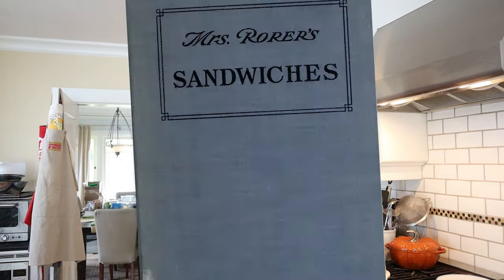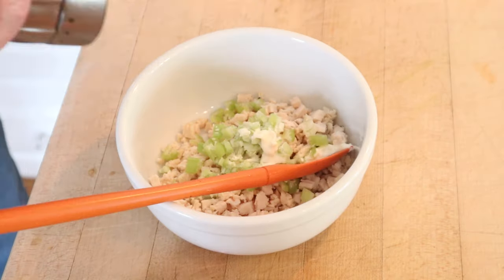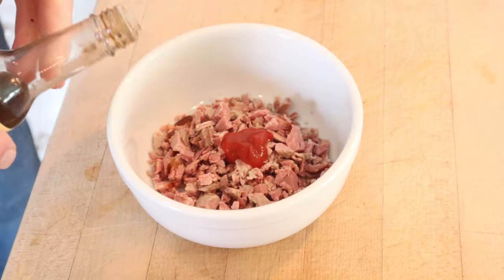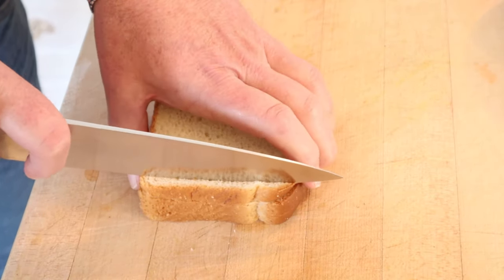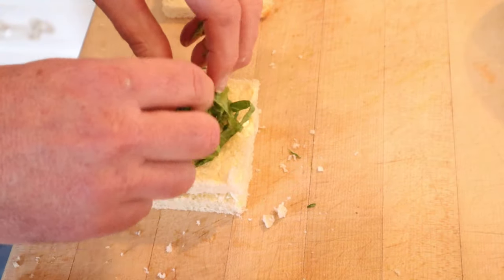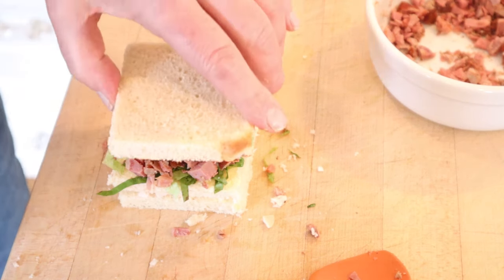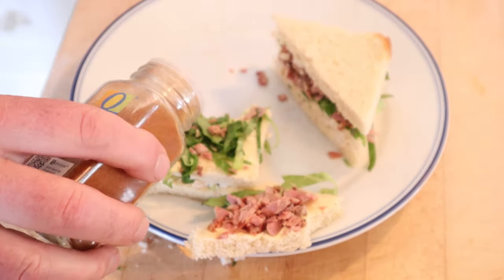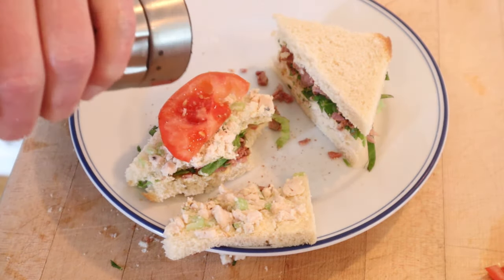Windsor Sandwich (1912) on Sandwiches of History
It has been quite a while since we’ve cracked open Mrs. Rorer’s Sandwiches of 1912. So today, I am gonna try the Windsor Sandwich. It has the hallmarks of a club sandwich, three layers of bread, chicken, a smokey pig product, yet is decidedly not a club sandwich. Still could be pretty good though.